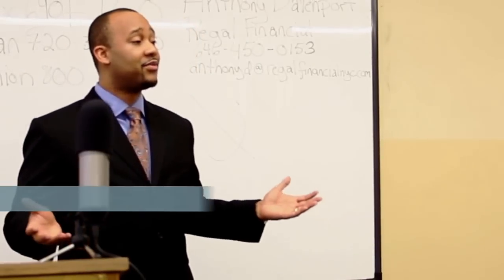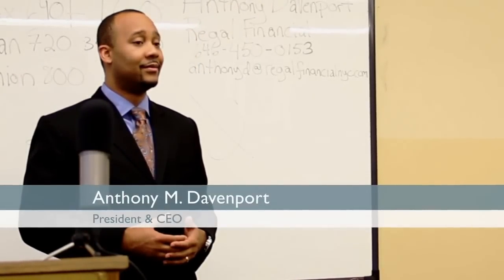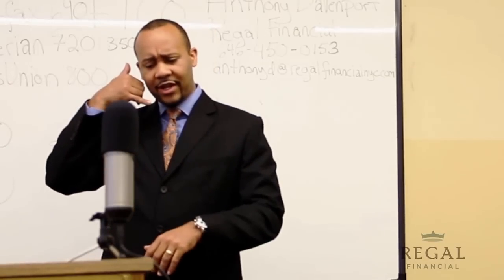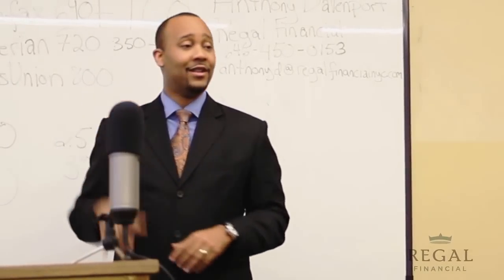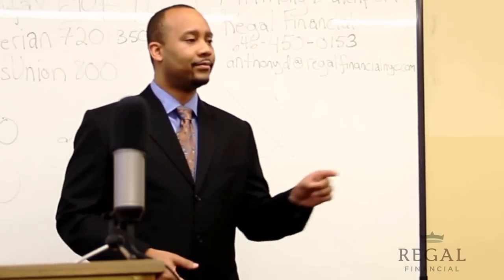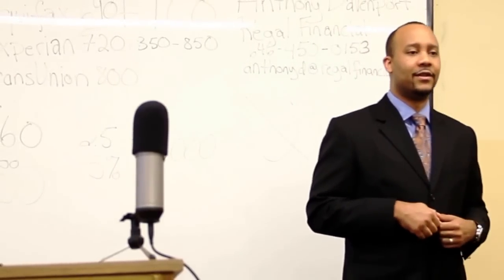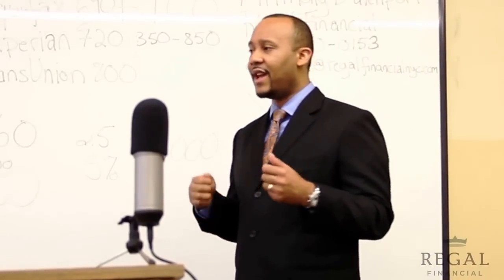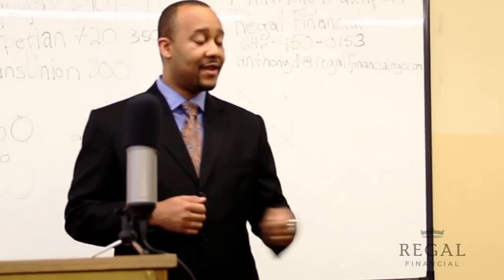Anthony Davenport - What Happens When You Dispute An Item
Regal Financial restores and repairs credit. Contrary to popular belief, credit doesn't have to be "bad" to require repair. Instead, it can be good, while still preventing someone from the credit they need in order to obtain financing.

Our success rate is 98%. Our chief distinction is that we get paid when we perform—ensuring our customer's satisfaction. Here are more factors that set us apart:

• We pre-qualify everyone—so that we don't waste anyone's time.
• We're fast. We can increase scores in as little as 30 days.
• All customers get personalized, customized service from a Certified FICO Pro.

Our full range of services includes:

• Removing derogatory items
• Removing mistakes (and potential mistakes)
• Removing information that's obsolete
• Settling debt—particularly second mortgage debt with a guaranteed 50% principal reduction.
• Helping businesses build strong credit—rapidly. This includes establishing a high Paydex score and acquiring business capital.
• Rebuilding credit following divorce, bankruptcy, and foreclosure within 90 days. We also educate.

    FICO (Organization)